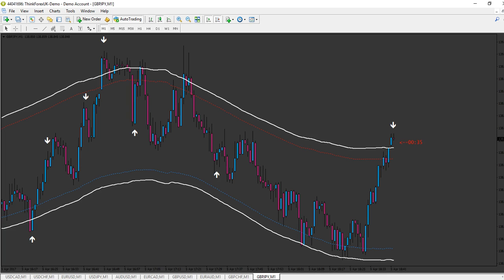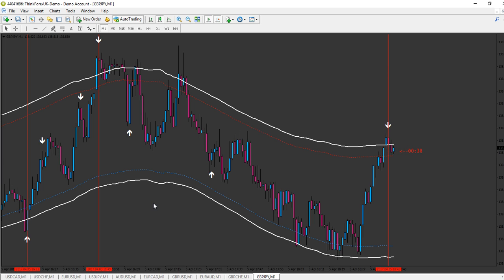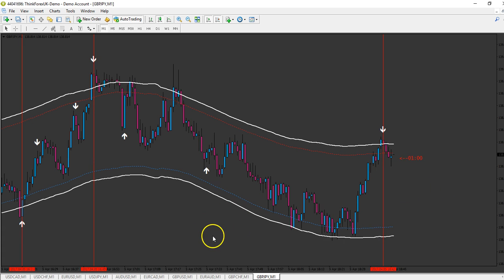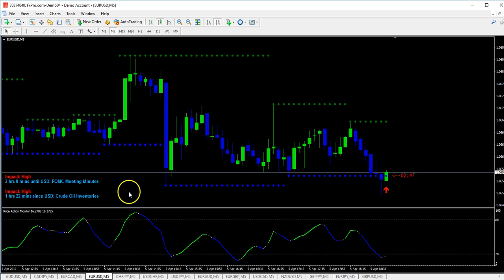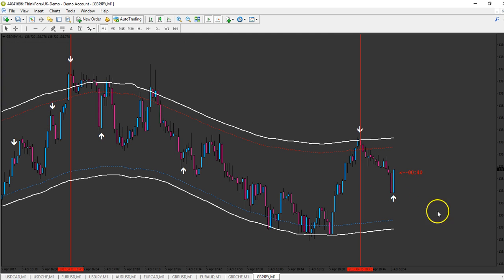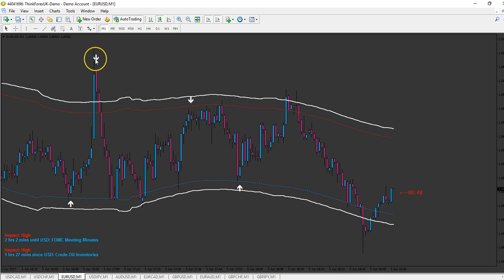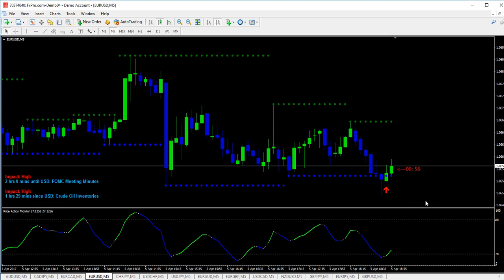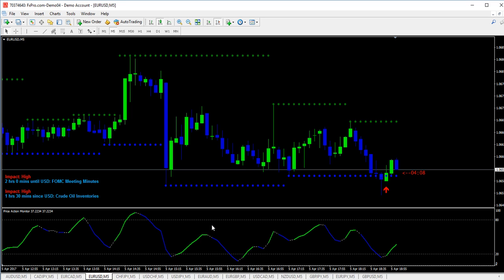GAMA S AND GAMA TURBO....NON REPAINTED INDICATORS !!!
WATCH 2 LIVE ITM TRADES. GAMA S...15 MIN STRATEGY AND GAMA TURBO...5 MIN STRATEGY !
80% ACCURATE !